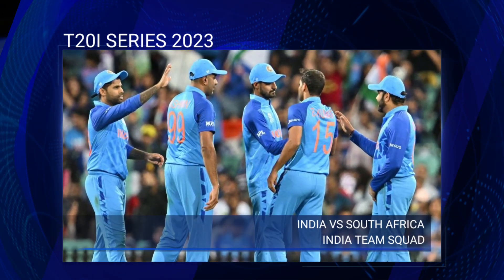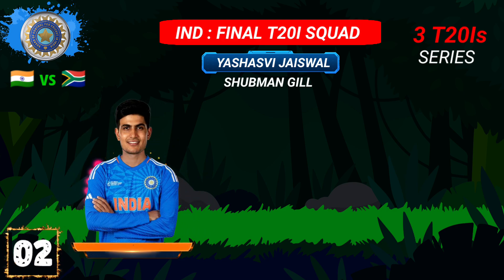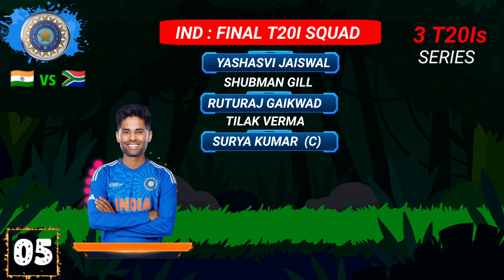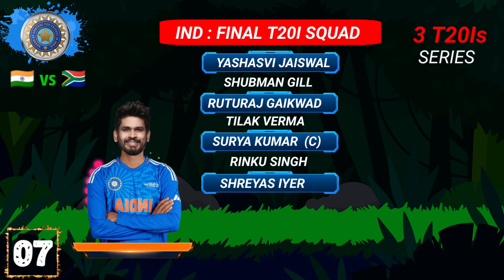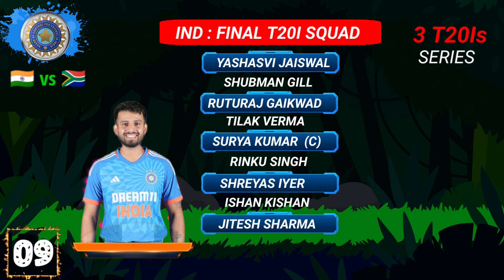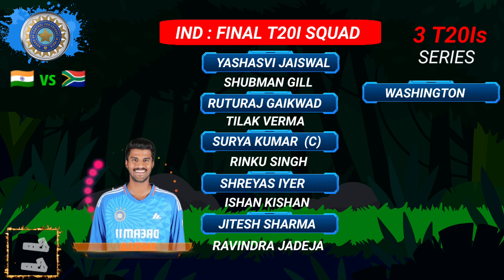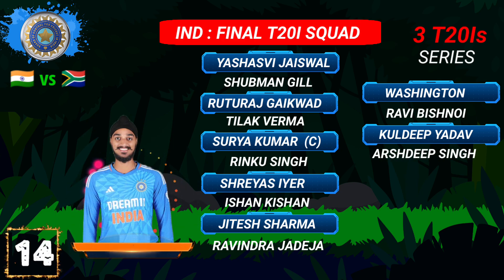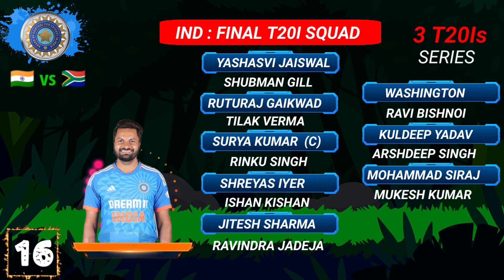India vs South Africa T20 Series 2023 | All Matches Schedule and India Team Final Squad | INDvsSA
India's tour of South Africa: Full schedule, timing, squads and more

India's tour of South Africa: Squads

India's T20 squad: Yashasvi Jaiswal, Shubman Gill, Ruturaj Gaikwad, Tilak Varma, Suryakumar Yadav (C), Rinku Singh, Shreyas Iyer, Ishan Kishan (wk), Jitesh Sharma (wk), Ravindra Jadeja (VC), Washington Sundar, Ravi Bishnoi, Kuldeep Yadav, Arshdeep Singh, Mohd Siraj, Mukesh Kumar, and Deepak Chahar

Thanks